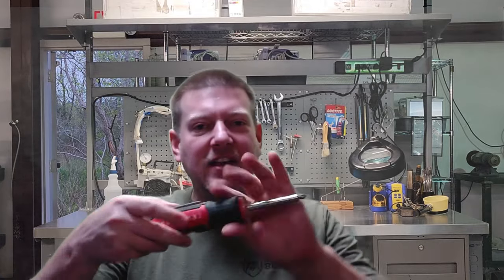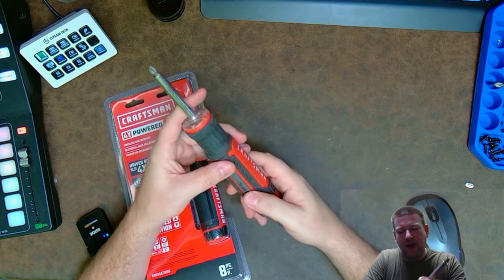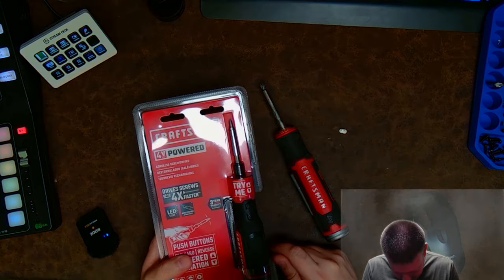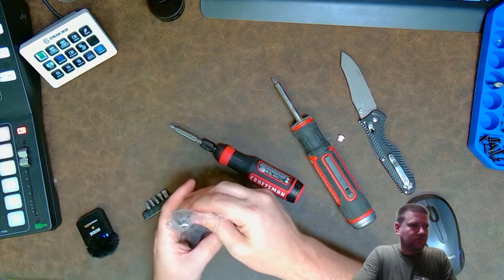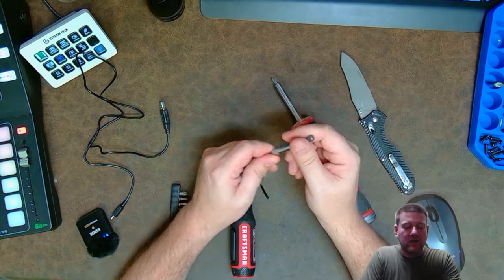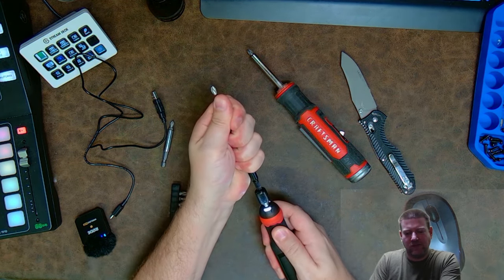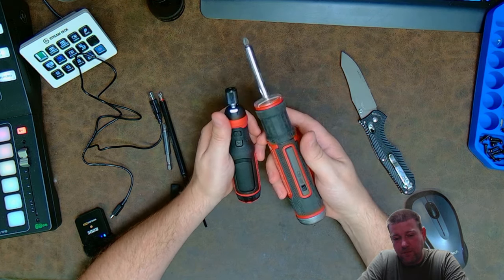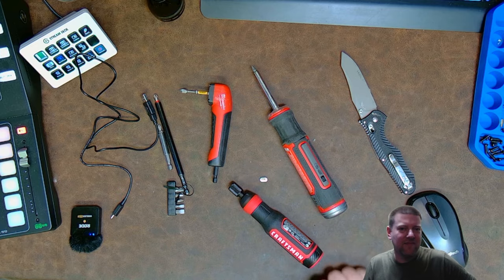New Craftsman Driver